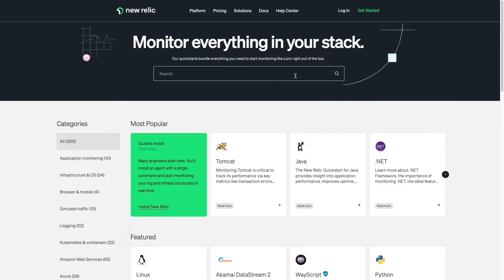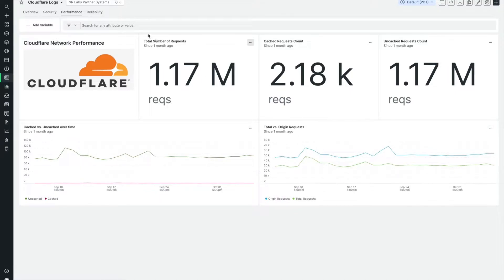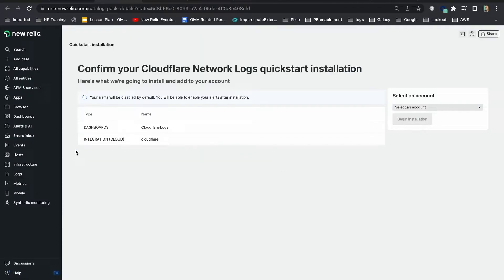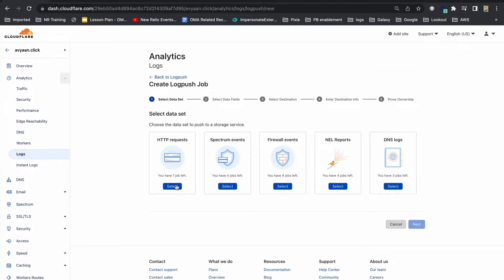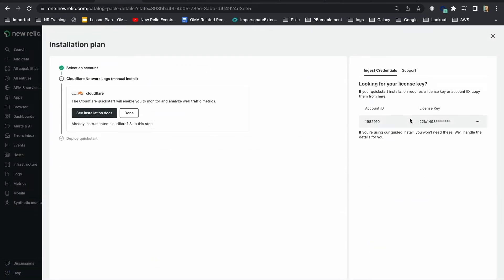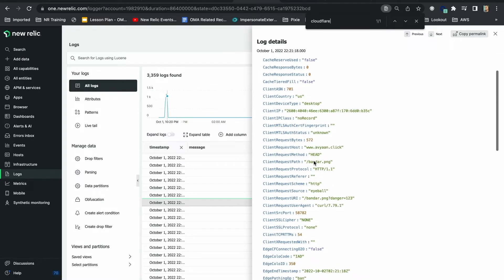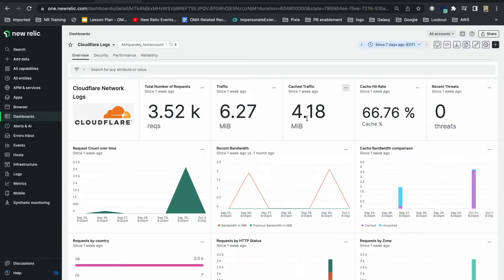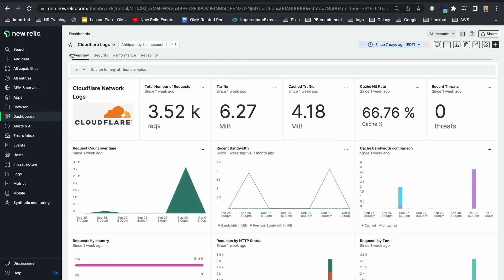Monitor CDN performance with Cloudflare Logpush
Learn how to send your Cloudflare log data to New Relic with the Cloudflare Network Logs quickstart integration

Cloudflare uses its expansive network to make everything you connect to the internet secure, private, fast, and reliable while protecting them from malicious attacks like DDoS. Integrating Cloudflare Logpush with New Relic provides insights into key metrics around web traffic and security, including saved bandwidth, recent threat counts, requests and errors by status, and a broad selection of monitoring features. The Cloudflare Network Logs quickstart populates this Cloudflare Logpush data on a New Relic dashboard, providing you with an overview of some of the most important performance metric logs from all your websites and applications.

Questions or comments? Create a topic in our Explorers Hub community forum

Product: Instant Observability; Presenter: Abhi Pandey